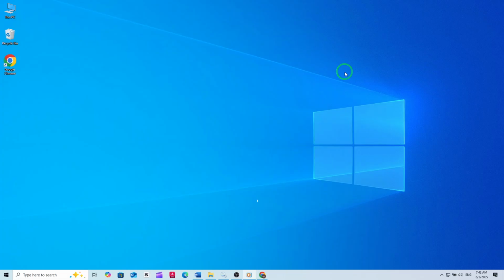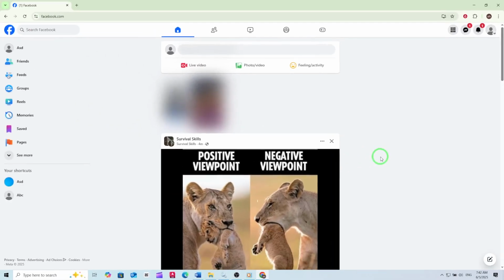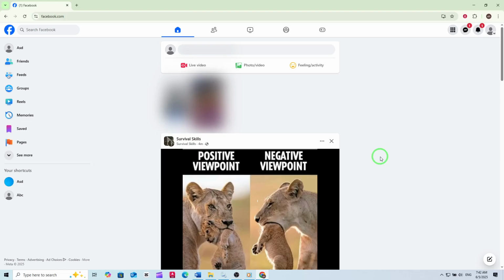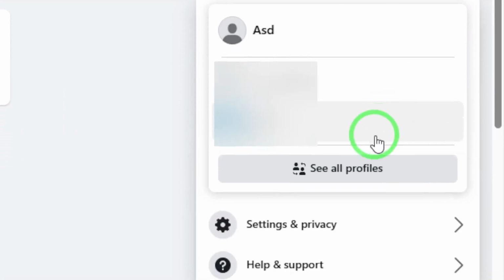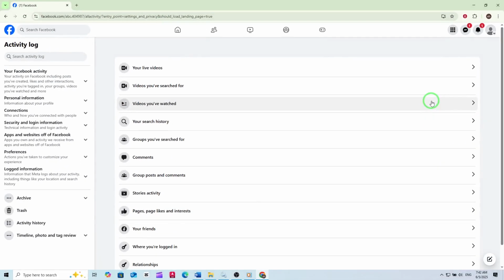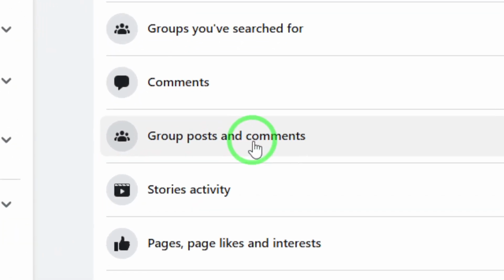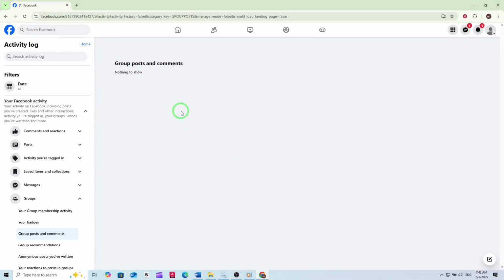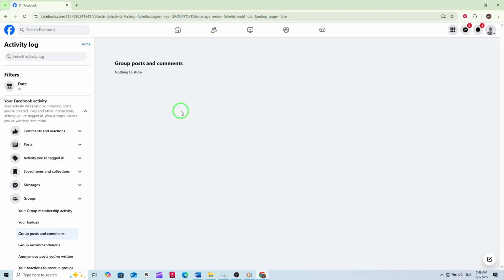How To Find Group Posts And Comments History On Facebook On PC (New Update)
Learn how to find your group posts and comments history on Facebook using your PC with the latest update. This step-by-step guide will help you easily access all your group activity so you can keep track of your posts and comments efficiently.

1. Open Facebook from your browser

2. Click on your profile photo at the top right corner

3. Enter to Settings and privacy, then Activity log

4. Enter to Groups posts and comments

Follow these steps to quickly view your Facebook group posts and comments history on your computer. This updated method ensures you stay organized and never lose track of your group interactions[1][3][6].

Chapters:
00:00 Intro
00:12 Soultion
01:05 Outro